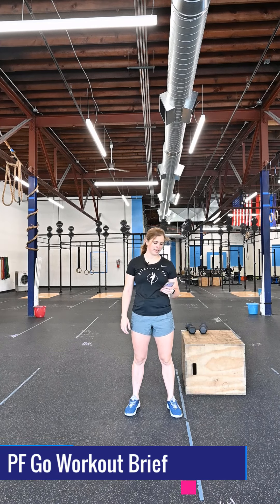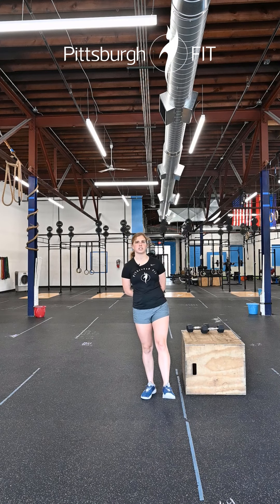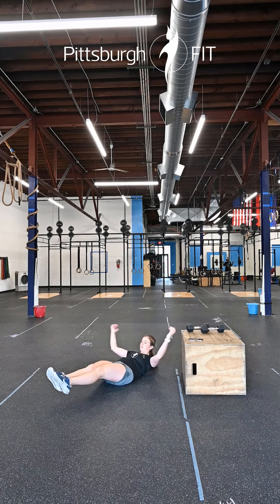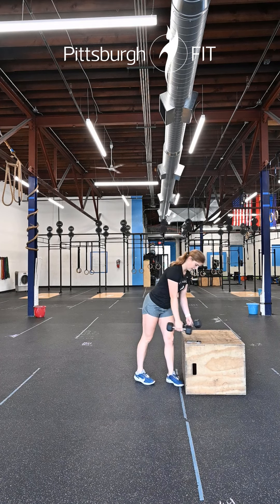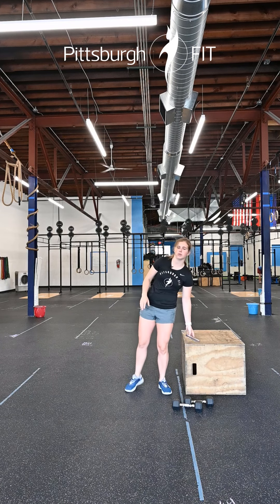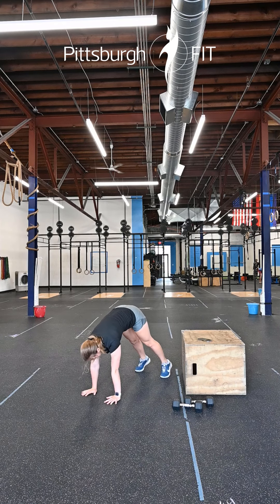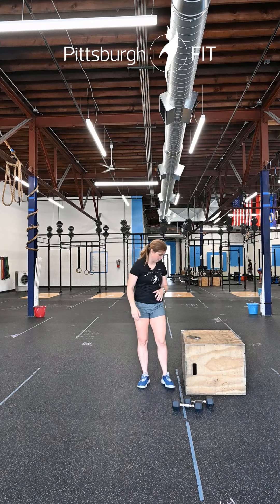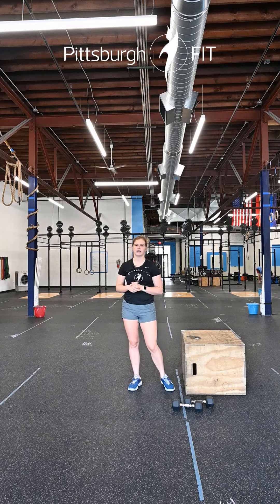PF Go Workout 112 1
"In training, you listen to your body. In competition you tell your body to shut up."- Rich Froning Jr.

WARM-UP
2 Rounds
200m Run
8 Alt. Step-Ups
6/6 Ankle Rotations (6 Clockwise + 6 Counter Clockwise on each side)

2 Rounds
20 Plank Shoulder Taps
10 Spiderman Lunges
10 Tuckups

WORKOUT
FOR TIME
800m Run
60 Alt. DB Farmer Box Step-Ups (35/50)|(20/35)/(20)
600m Run
40 Alt. DB Goblet Box Step-Overs (20/24)
400m Run
20 Box Jumps (24/30)
200m Run

POST WORKOUT SKILL
ON A 12:00 RUNNING CLOCK...
Practice two of the three options...
Option 1:
EVERY 3:00 x 4 SETS
50ft Straight Leg Bear Crawl
12 Alt. Piked Shoulder Taps*
 6/6 Piked Box Around the World
*Option to complete on Box or Wall.

Option 2:
1:00 DB Stability Complex**
1:00 Wall/ Box Hollow Body Hold
1:00 Rest
**:20 SA Overhead DB Hold (R) + :20 SA Overhead DB Hold (L) + :20 DBL DB Overhead Hold

Option 3:
Practice Free Standing HS Holds/ HS Walking

PittsburghFIT.com/Go